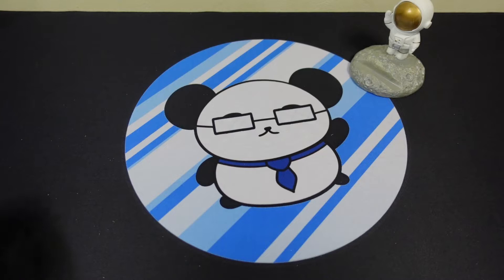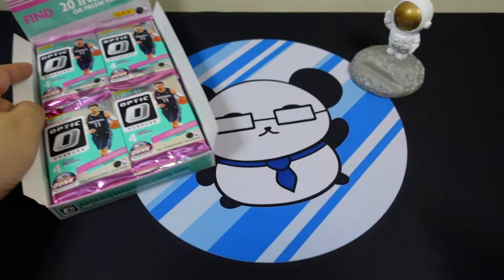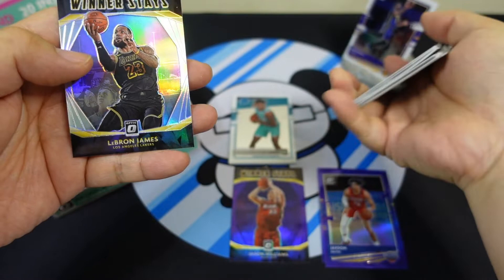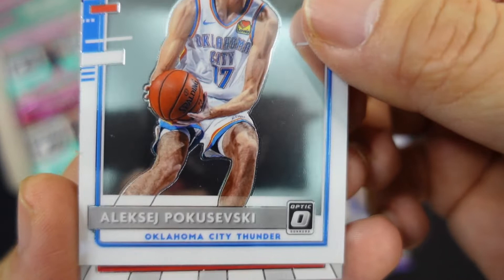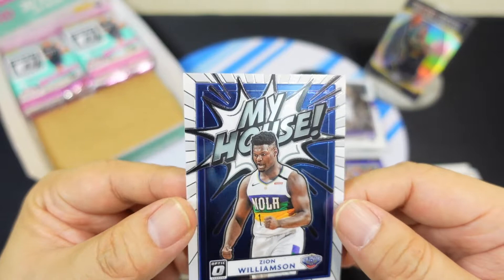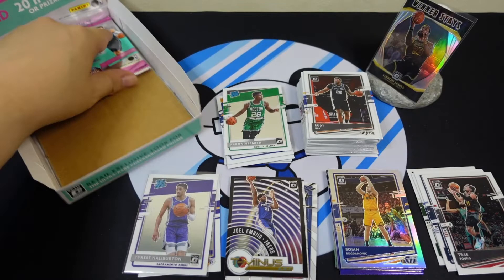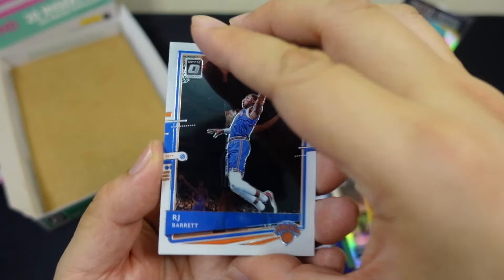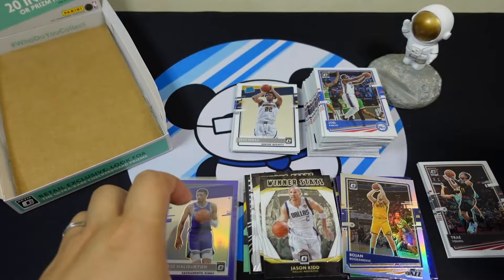Unboxing 2020-21 Panini Optic Basketball Retail Box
We opened out first box of 2020-21 Panini Optic Basketball Retail Box. We went purple rookie hunting an see who we got in this video. Enjoy and cheers.

Also non-sports card like Star Wars, Magic The Gathering and Pokemon. Anime TCG and trading cards from Weiss Schwarz, Bandai and others. Even collectibles products.